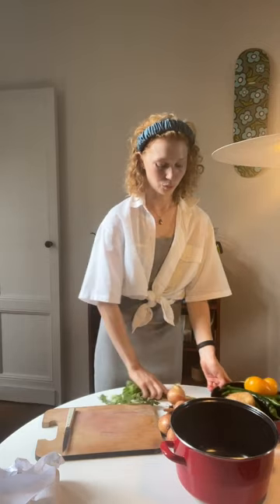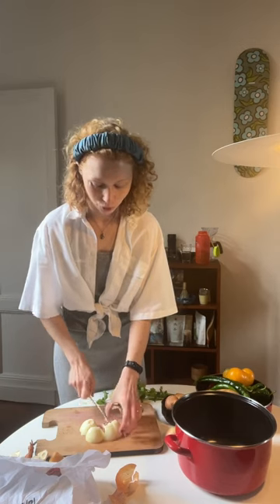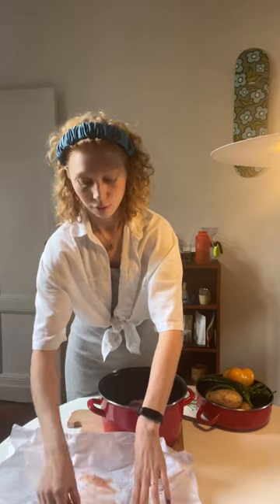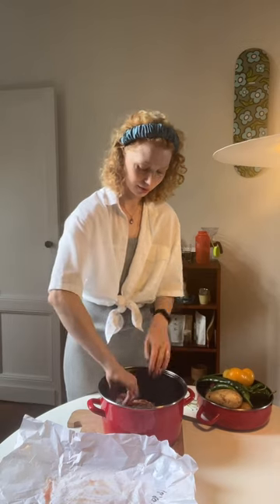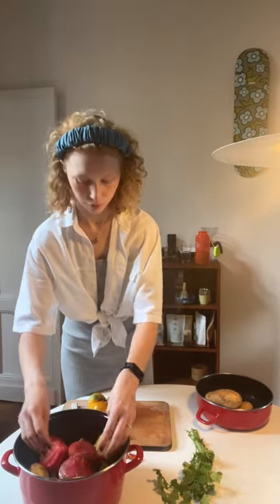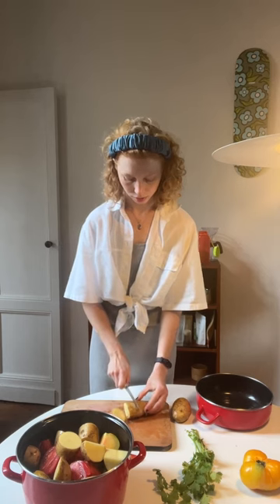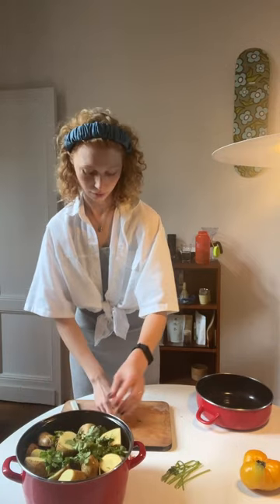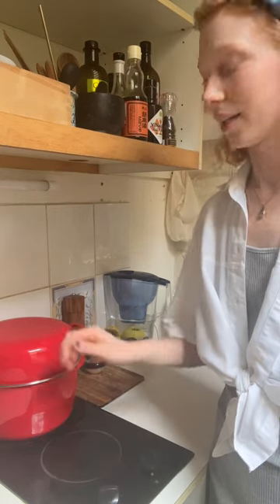How to Cook Iranian Lamb Dish: Buglama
Buglama is a popular dish in the north of Iran and it means "steaming", my good friend made this for me and I just had to share! It is incredibly simple and tastes amazing!

Please let me know how you like it and enjoy!